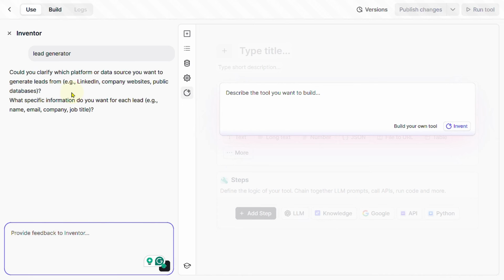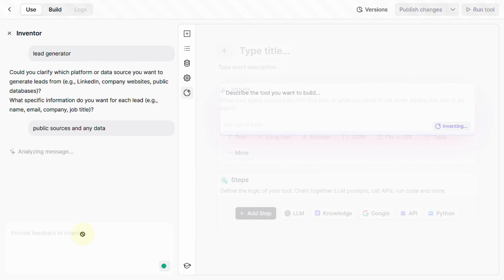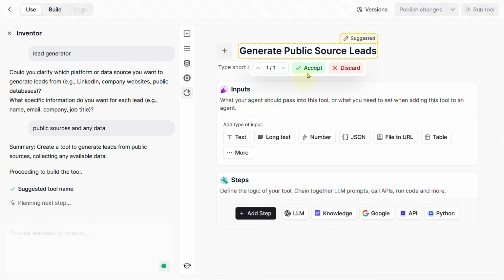How to Use Relevance AI for Lead Generation in 2025 | Boost Sales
How to Use Relevance AI for Lead Generation is your complete guide to unlocking powerful AI-driven strategies to grow your sales pipeline. In this video, you’ll learn how to leverage Relevance AI to find, qualify, and engage leads automatically using no-code tools and intelligent agents.

Whether you're in marketing, sales, or running your own business, this tutorial shows how Relevance AI for lead generation can automate your outreach, personalize follow-ups, and boost conversion rates with minimal effort. Discover how AI can analyze customer data, trigger sales workflows, and help you close more deals — all without writing a single line of code.

🔑 What You’ll Learn:

How to set up Relevance AI for lead generation
Automate lead qualification, scoring, and outreach
Use AI agents to follow up with prospects
Personalize email and message campaigns with AI
Connect with tools like CRM, Google Sheets, and email platforms

By the end of this tutorial, you’ll have a working AI-powered system to streamline your lead generation efforts and significantly improve your sales performance.